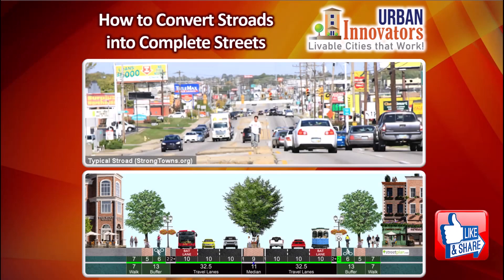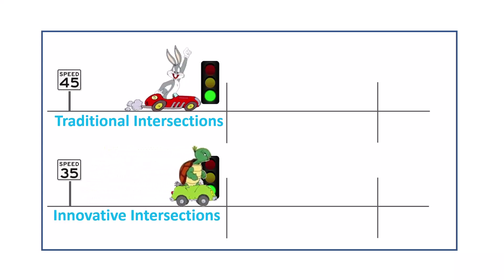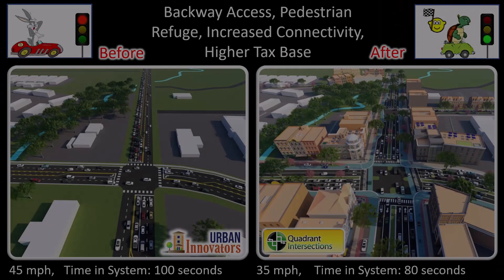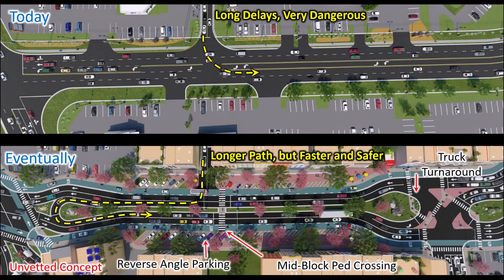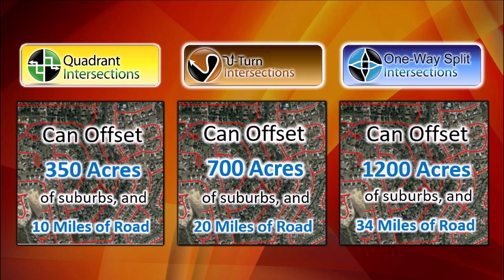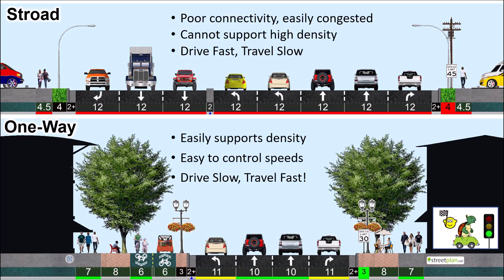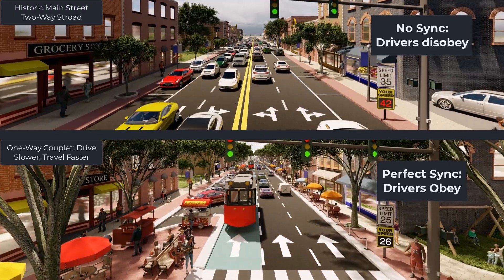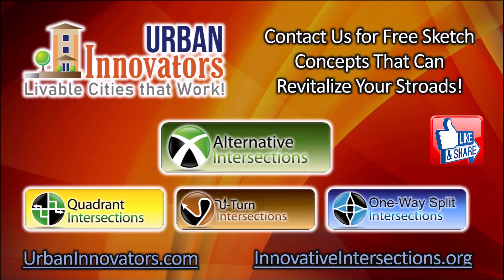Silver Bullets for Stroads!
Urban Innovators is pioneering new strategies for managing high volumes of suburban traffic in ways that can catalyze walkable development. Learn how Quadrant Roadway, U-Turn, and One-Way Split Intersections, collectively called "Placemaking Alternative Intersections," can help you!  Also search for our “Take Me Home, Country Stroads” YouTube video.